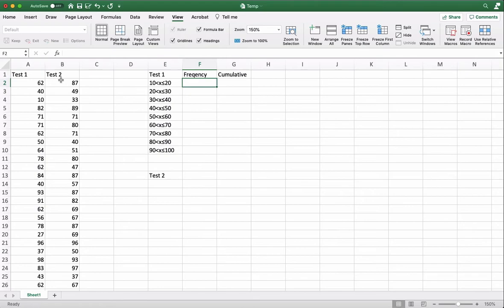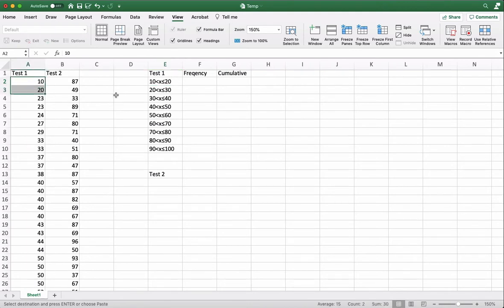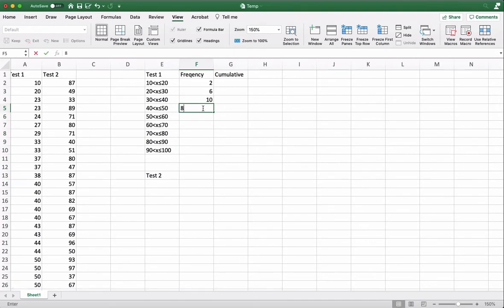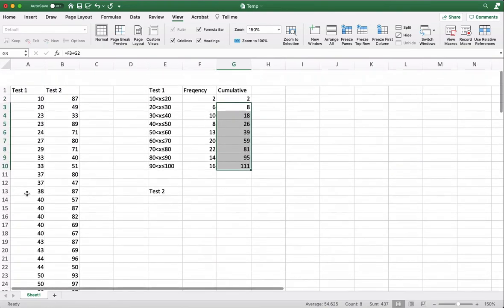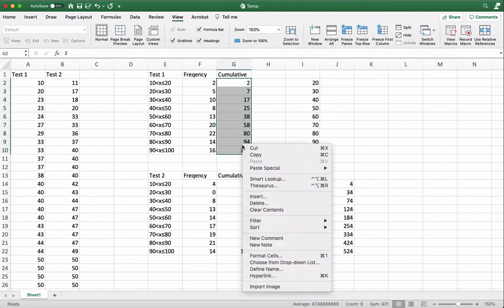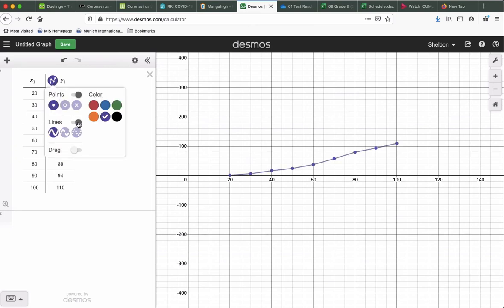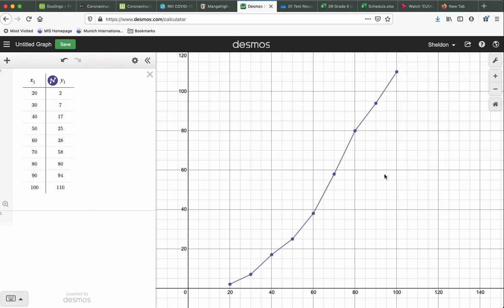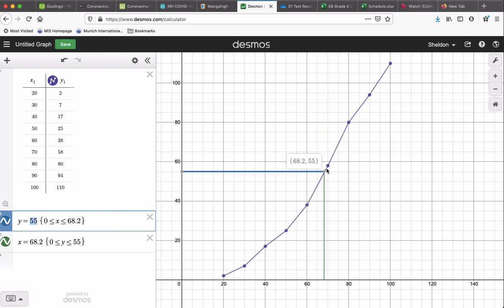Cumulative Frequency Curve in Desmos